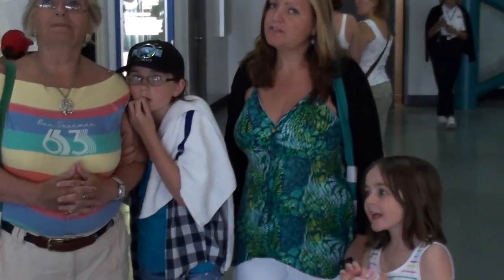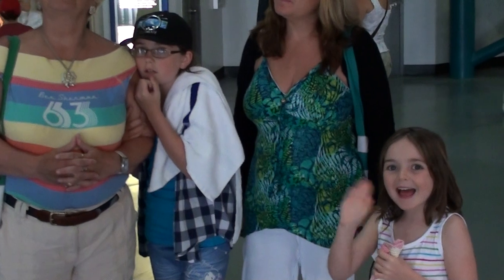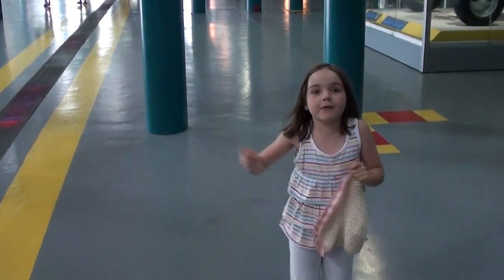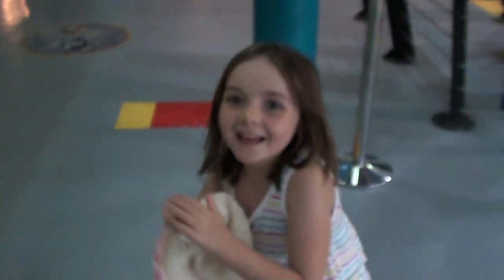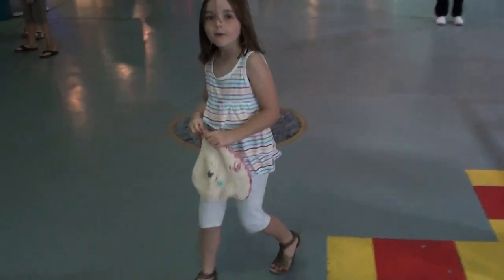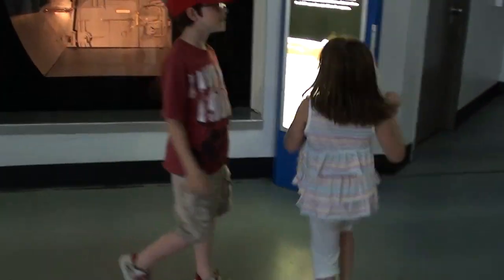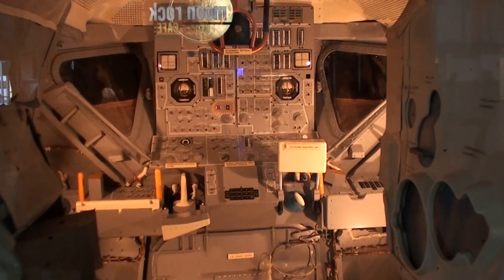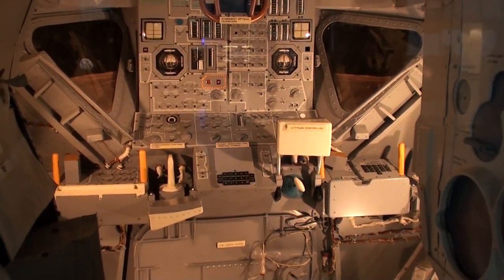NASA Bear 2010